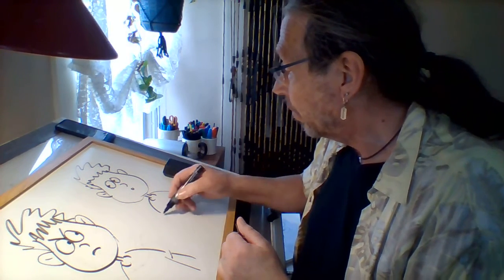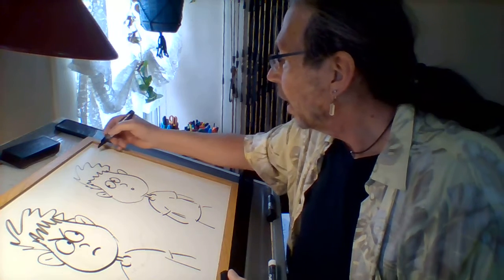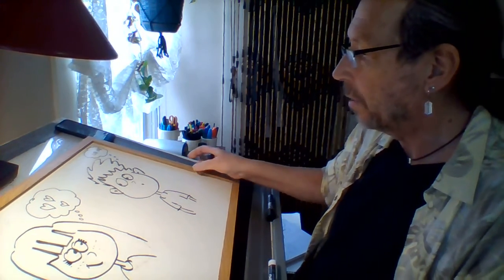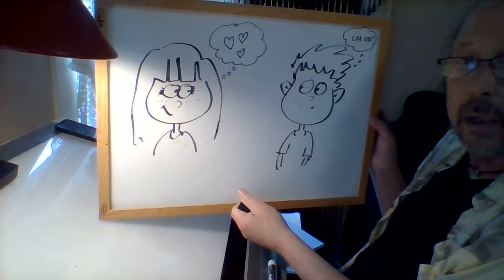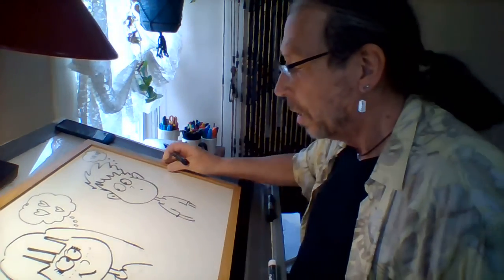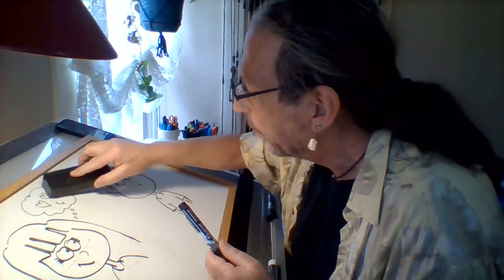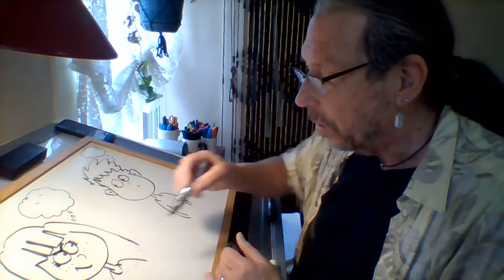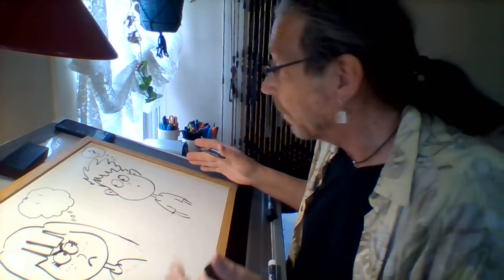Cartoon Expressions and Word Balloons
Continue expressions and thought bubbles!